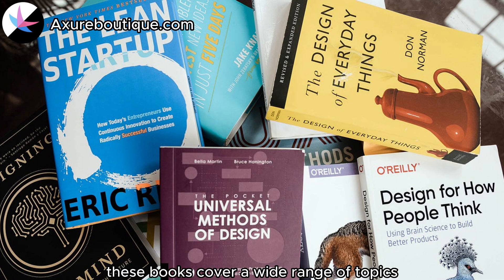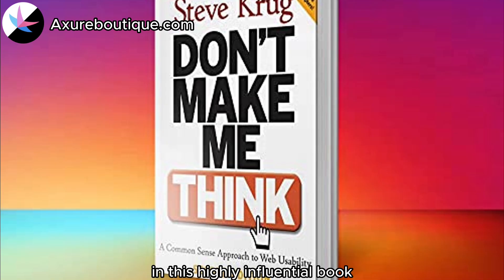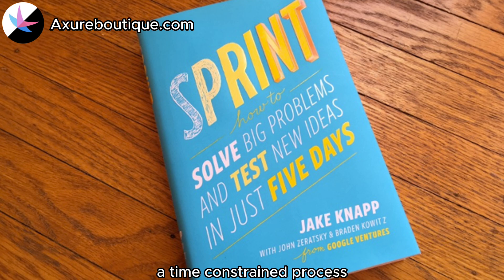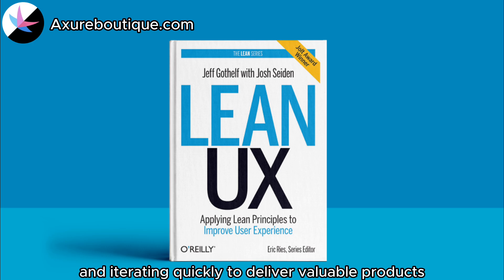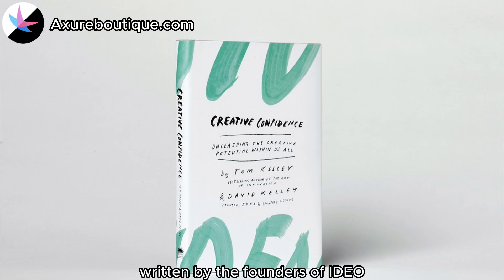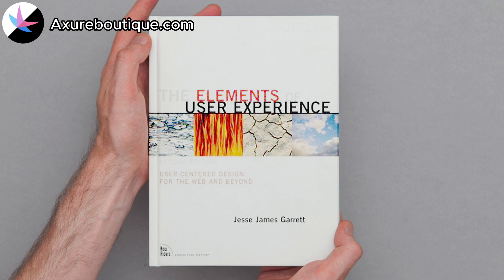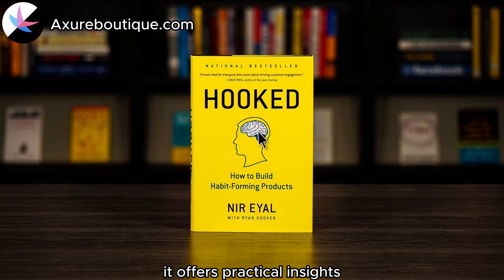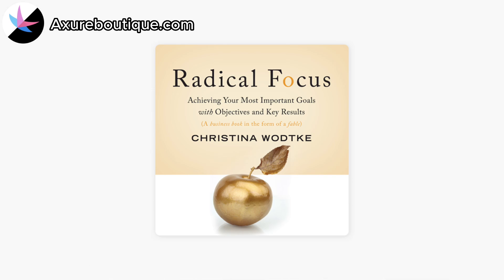10 Essential Books for Design Leaders in UI/UX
As a UX specialist, I understand the importance of continuous learning and staying up-to-date with the latest trends and best practices in the field of UI/UX design. One effective way to expand your knowledge and enhance your leadership skills is through reading. So I will share 10 essential books that every design leader in UI/UX should consider adding to their reading list. These books cover a wide range of topics, from design thinking and user research to team management and business strategy. Let's dive in!